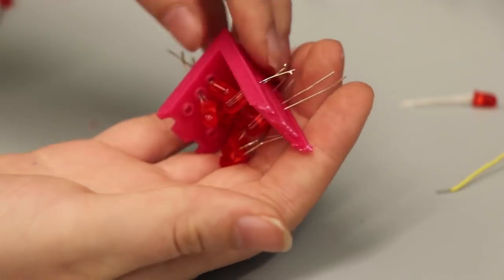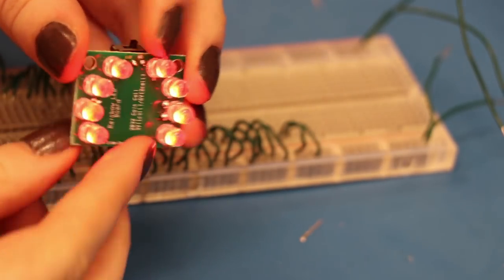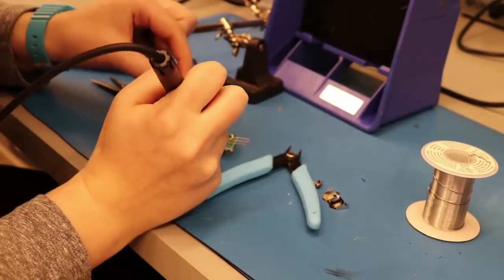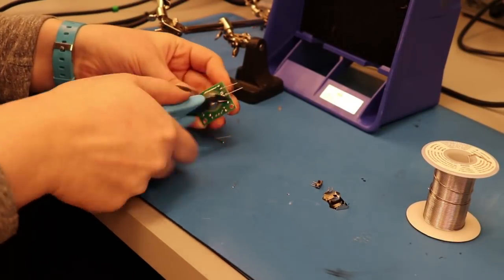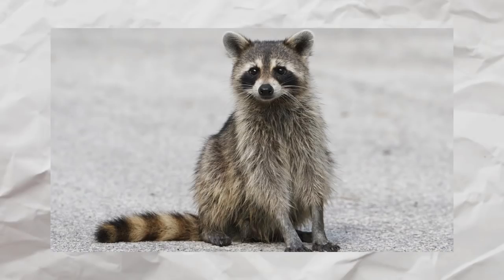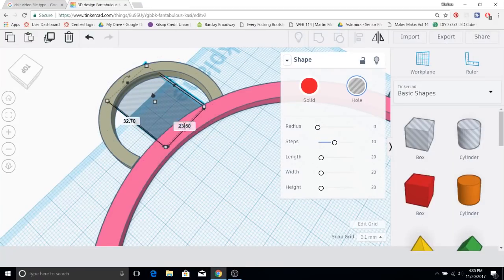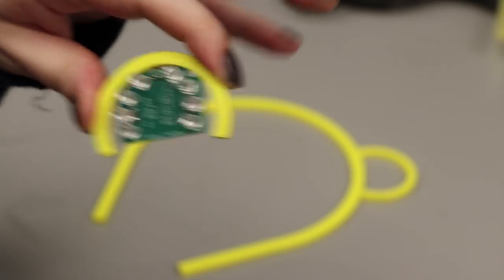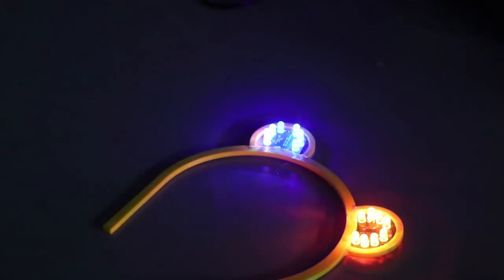LED Bear Ears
Now I just have to find somewhere to wear them?